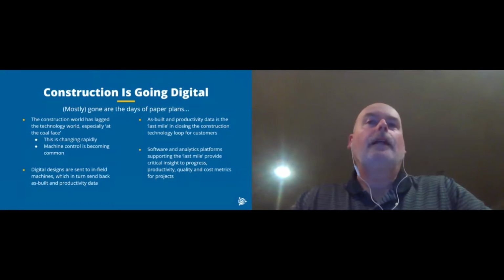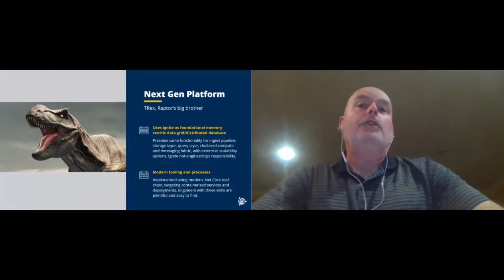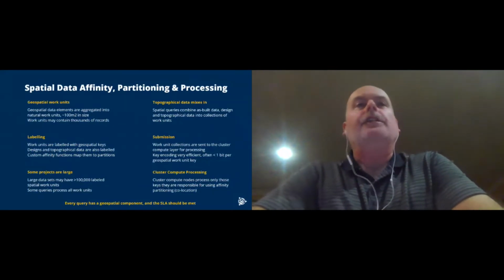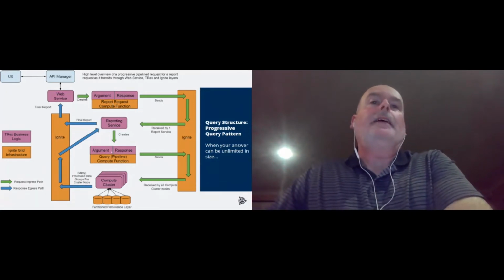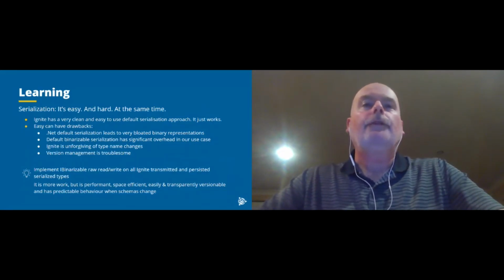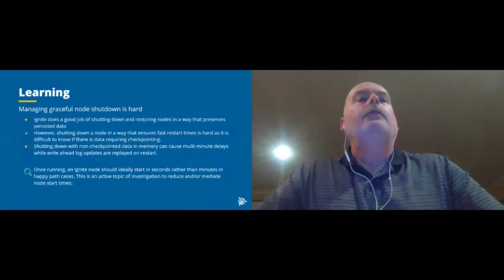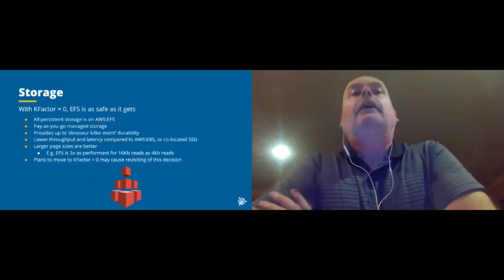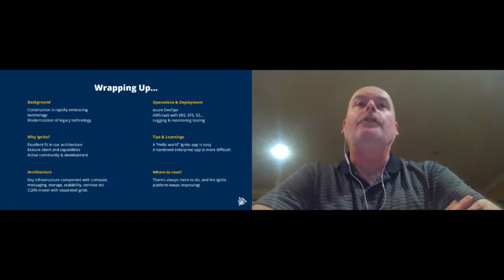Building a live geospatial analytics platform for construction productivity with Apache Ignite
Speaker - Raymond Wilson, Trimble Distinguished Engineer

The construction world has been comparatively slow to take up IT solutions. That is no longer the case with construction designs rapidly becoming digital and which may be sent electronically to machine control enabled construction machines in the field. Those machines record their activities as the designs are built and provide that data to the TRex platform that enables analytics, rendering, and reporting via a web-based application.

Apache Ignite forms a key infrastructure component of TRex. It supports real-time ingest of data from the field along with OLTP style analytics and queries against that data such as thematic tiling, volumes & cut/fill calculations, spatial profiling, etc.

In my presentation, I will introduce you to the architecture Trimble uses for the solution along with operation & deployment details such as working with Ignite on Kubernetes, AWS storage, and some monitoring solutions.

As a summary, I will share some important tips I learned from my working with Ignite, such as ignite page sizes, node health, handling requests with large numbers of keys, etc.